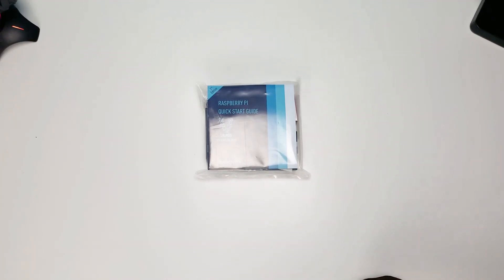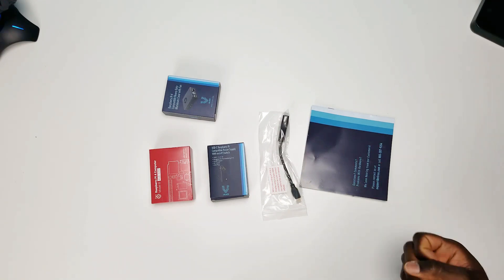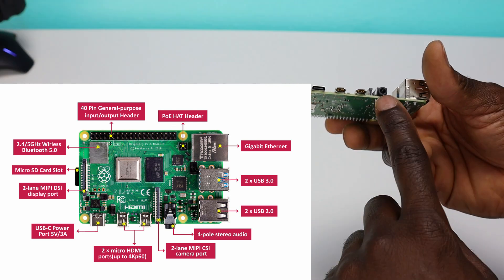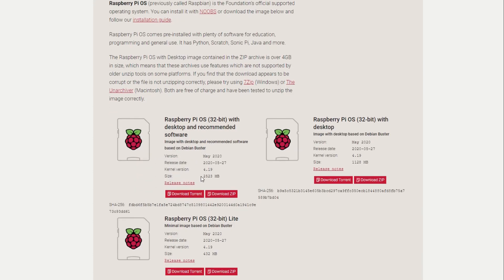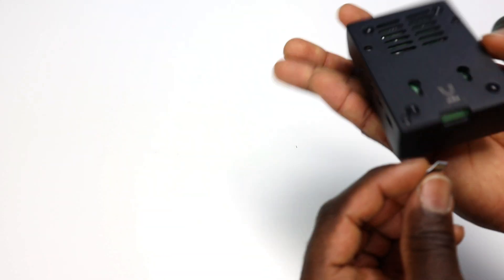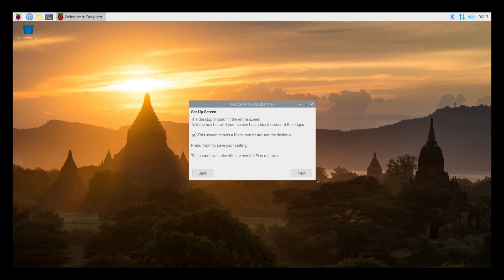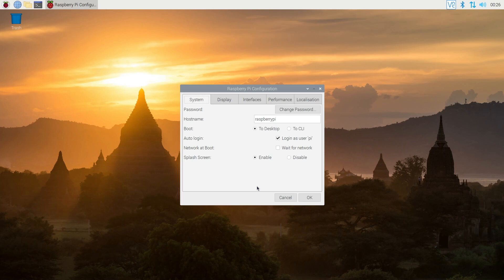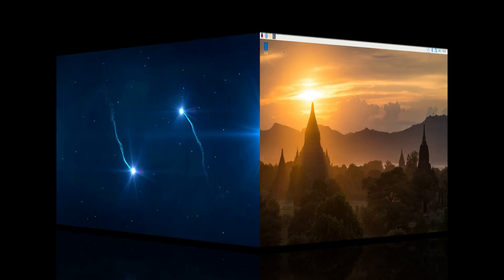Raspberry Pi 4 Turned into a Desktop PC Replacement? How to get started, everything you need to know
This will show you how to set up your raspberry pi 4 from scratch. We will go over what you'll need, how to install the operating system.
Purchase Raspberry Pi 4 on Amazon
Jump ahead to your area of interest

01:27 Unboxing
04:08 hardware installation
04:45 Operation System Installation
08:40 Operation System Setup
10:25 Operating System Overview
12:27 Manual update operation system